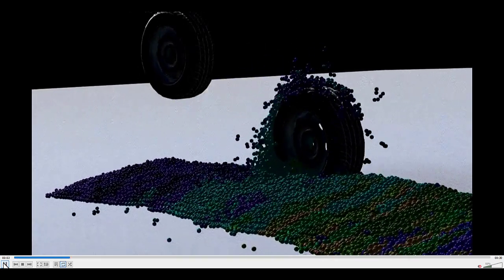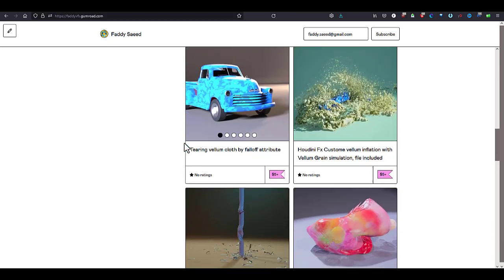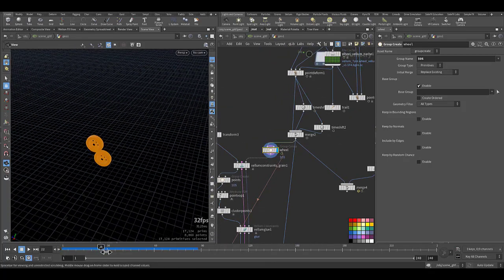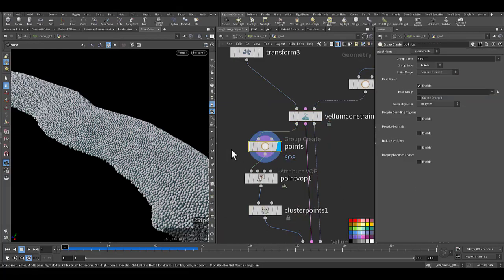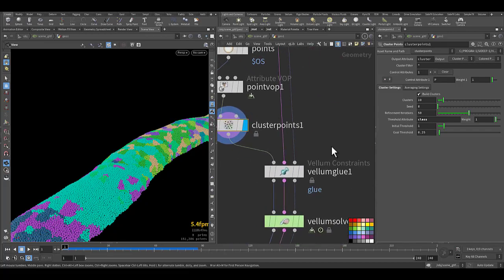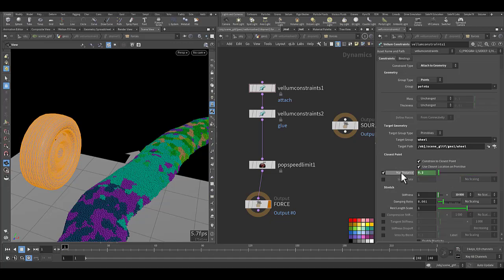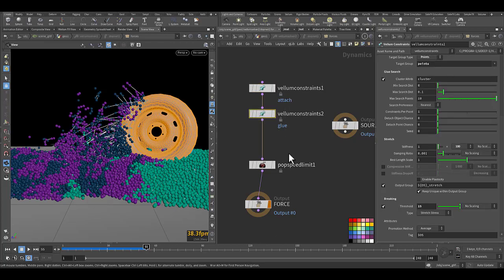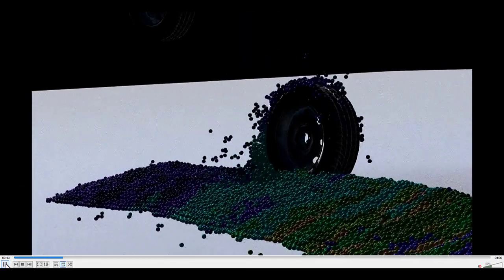Houdini Vellum Tutorial: Grain custome attraction weight and point cluster setup, fie included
Thank you and much appreciation 😊

Comprehensive Guide for Film-making with Houdini and Unreal Engine 5

packed RBD is used for larg amount of object that will be simulated in houdini very fast.